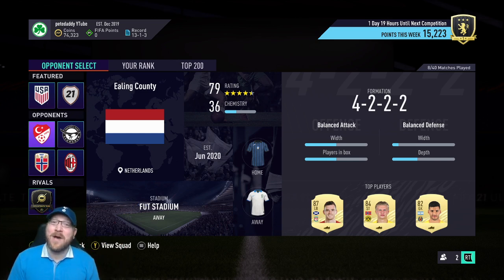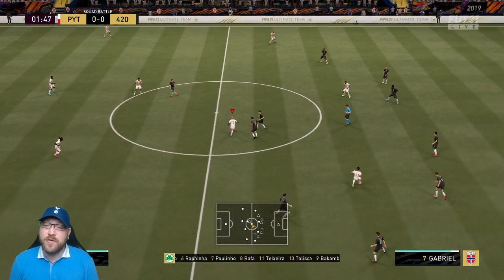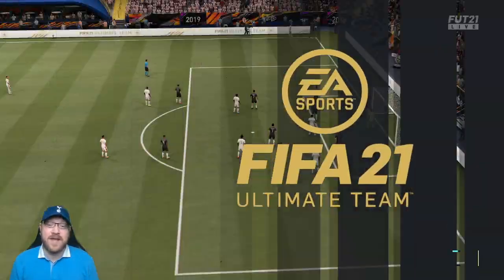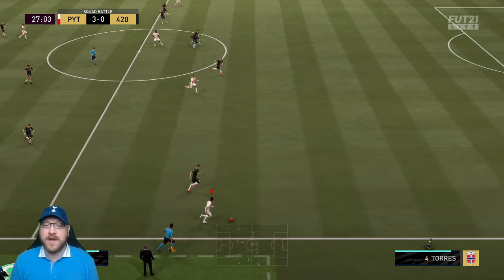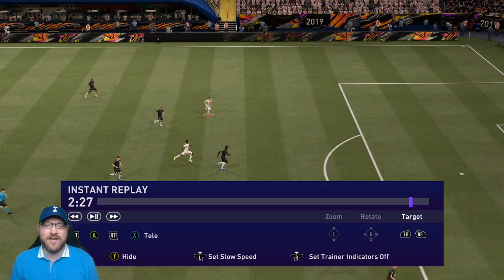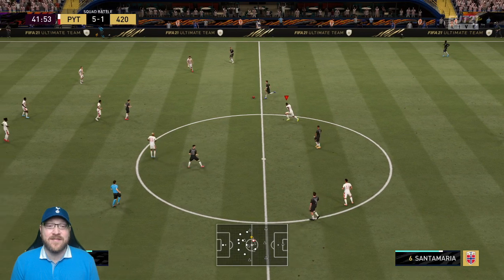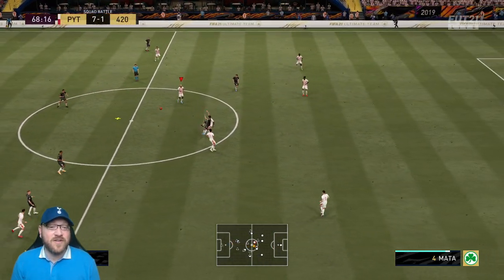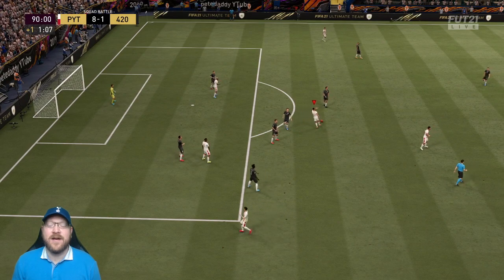How To Beat LEGENDARY Difficulty on Squad Battles for Top 200 in FIFA 21 Ultimate Team - Elite FUT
Join petedaddy as I show you how to dominate Legendary difficulty on Squad Battles in FIFA 21 Ultimate Team.  Beating Legendary difficulty will allow you to get a lot of points to rise the ranking for the best rewards and possibly hit Top 100 or Top 200 for FUT 21.

If you enjoy this content please consider becoming a YouTube member

to build our community, brainstorm for FIFA 21, and know when we are going to play Pro Clubs

The AI has changed a lot from previous FIFA's for Legendary difficulty.  The AI now plays a lot more like a human opponent in attack.  The way you defend the AI has to change.  I go over how to attack and how to defend the AI on Legendary so that you can dominate the match.  Following these tips will show you how to easily win against Legendary difficulty.

A couple notes:

1)  Scoring 5 goals will get you max points for goals, so once you get to 5 you can relax.

2)  AI offense is better at attacking so you need to defend them more like a human opponent.

3)  AI defense is a little easier to break down than previous FIFAs

4)  Always be looking for through balls

FIFA 20 PRIME Icon Michael Essien First Impressions and Review

FIFA 20 ICON Swaps 2 Player Discussion and Review